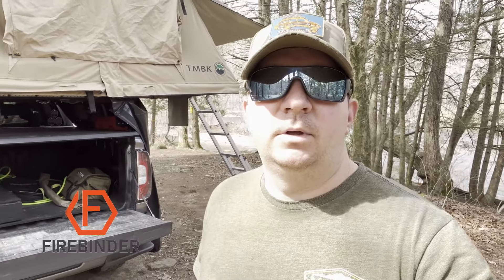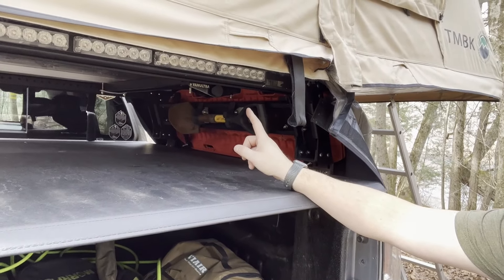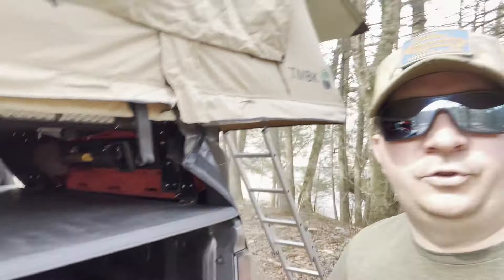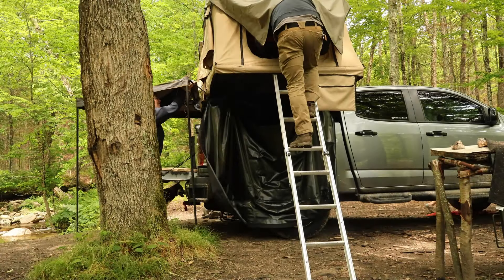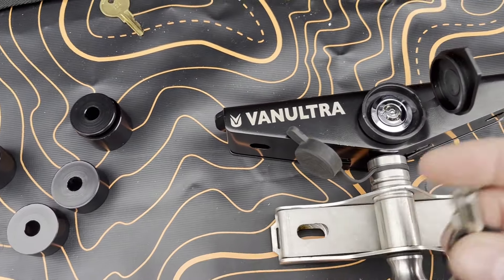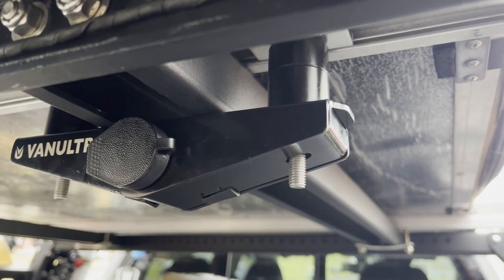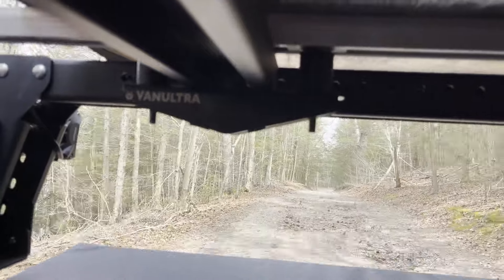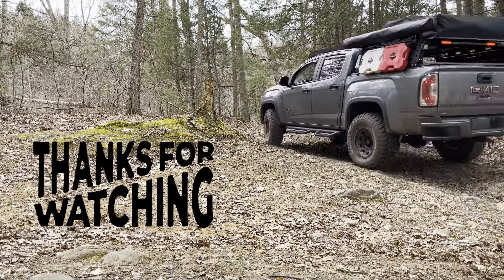Protect your Overland Investment | A Review of Vanultra's Locking RTT Mount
Its unfortunate but its the world we live in. RTT’s are stolen from vehicles and resold on used marketplaces. Lock your roof top tent and keep would-be thieves at bay with a locking RTT mount from @vanultra_llc

All videos shot using my iPhone 13, Canon EOS R50 and DJI Mini 2 drone